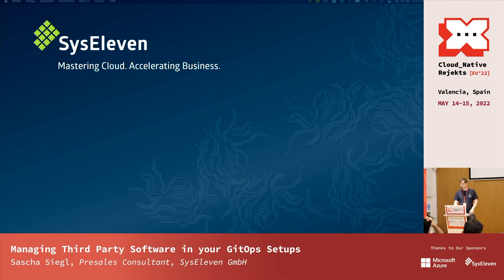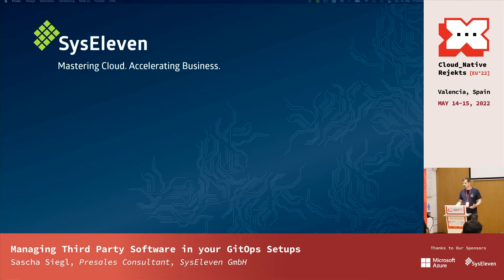Managing Third Party Software in your GitOps Setups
GitOps and its methodologies help developers automate their Software Development Life Cycle (SDLC) process. The SDLC also includes tasks from Operations Management during runtime. Therefore you need to cover dependencies to other software components, e.g., Data Management Software. Those other components are, in most cases, delivered by third-party providers.

Ideally, third-party software is incorporated into one's development life cycle. However, linking multiple SDLCs creates a new life cycle Management, but this time for IT Architecture.
GitOps conveniently enables you to do so. Using a central and standardized CI/CD pipeline allows you to manage your Application Stack better, including external components. Typical methods such as shifting-left testing or continuous configuration automation accelerate the approach.

This talk will present you with a way to connect different SDLCs, manage your whole application stack, and facilitate collaboration between service providers and developers.

Prerequisites:
- Basic knowledge of GitOps
- Basic knowledge of Kubernetes and distributed systems.

Objectives:
After the presentation, the participant will be able to
- Understand the requirements for a complete application stack in the CI/CD domain
- Identify and link dependencies between multiple components
- Apply approaches such as "shifting left"

Speaker: Sascha Siegl

Sascha Siegl is a PreSales Consultant at SysEleven GmbH. Despite only having three years of professional experience, he has been involved with application development and management in containerized environments and system architecture planning in the cloud-native environment since his first day on the job. As an employee of ITDZ Berlin, he helped to introduce an OpenShift environment, and then, at the successor employer, Rhenus Office GmbH and, downstream, the start-up MIA GmbH, he created a concept for the introduction of the container orchestration tool Kubernetes, along with the necessary third-party systems for any pipelines, such as Gitlab, Ansible, and so on. The training and the regular exchange especially with application developers were a very good preparation for the technical customer support tasks. As a proponent of open source applications, he is also familiar with many different tools and approaches and brings the necessary all-round knowledge to customize best practices.